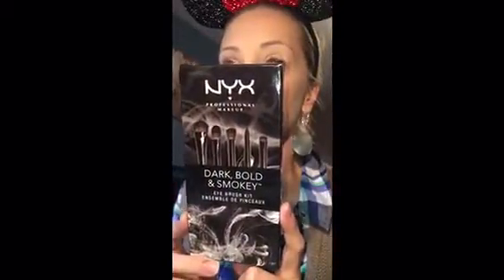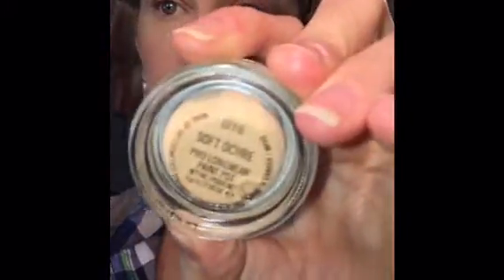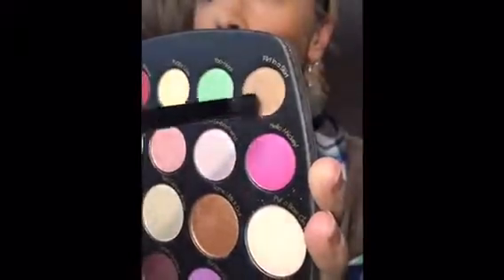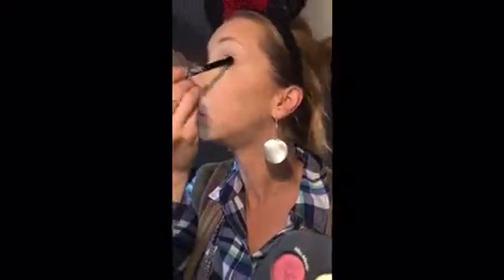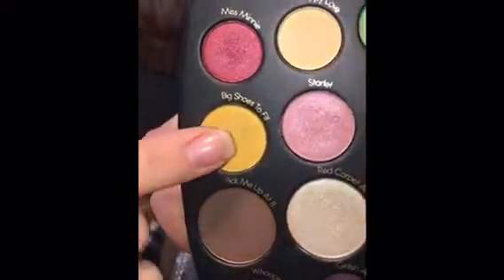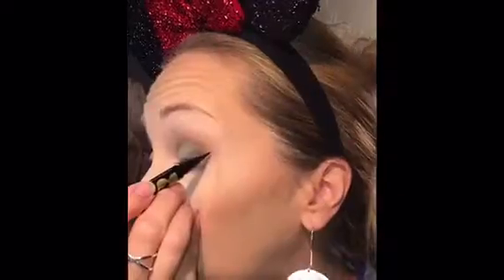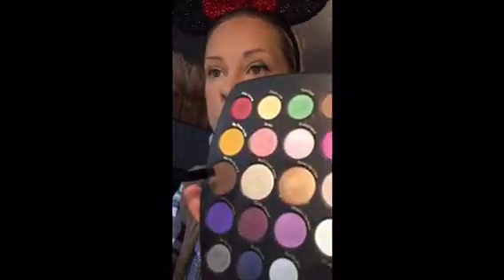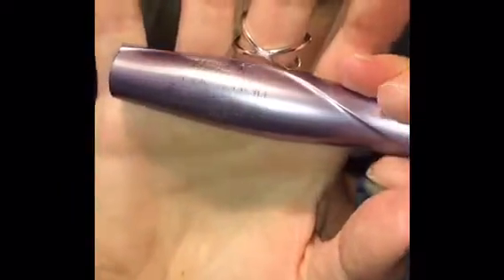Green smokey eye tutorial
Golden green smokey eye tutorial: Featuring Sephora minnie palette tutorial & nyx bold and smokey brush set